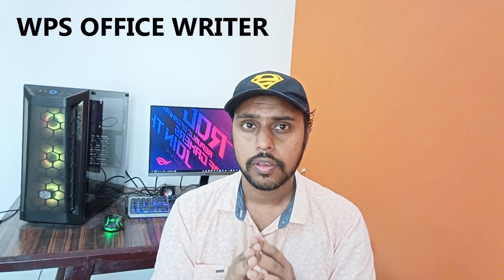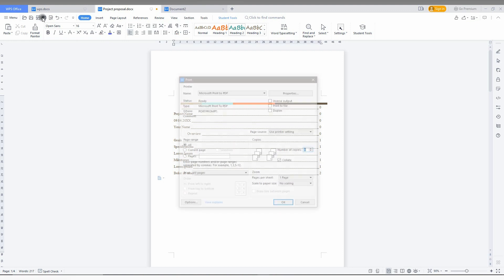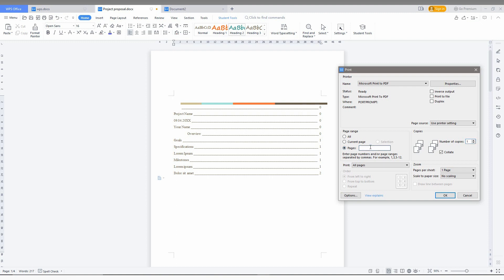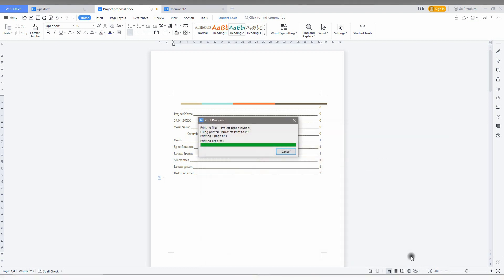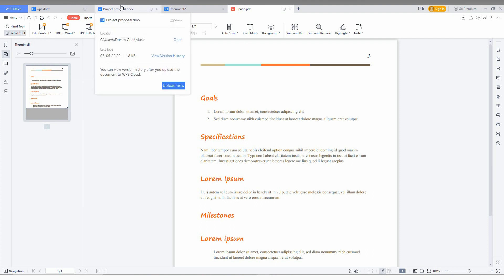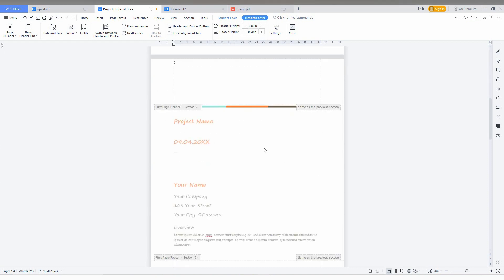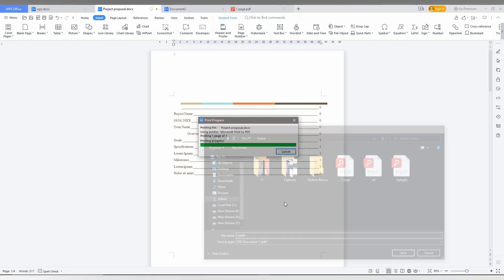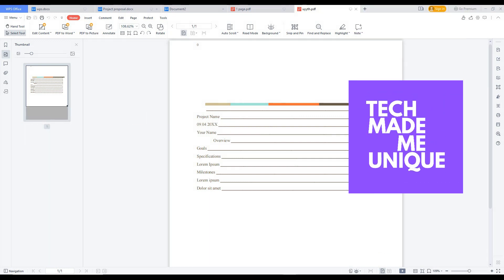How to save one page in wps office writer | how to save only one page from pdf file